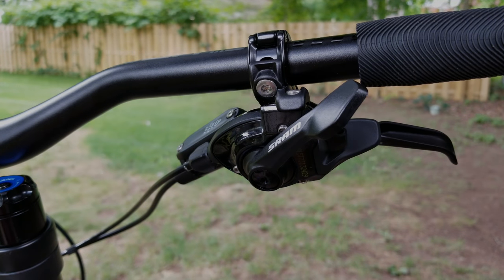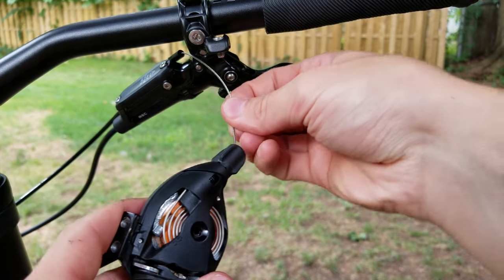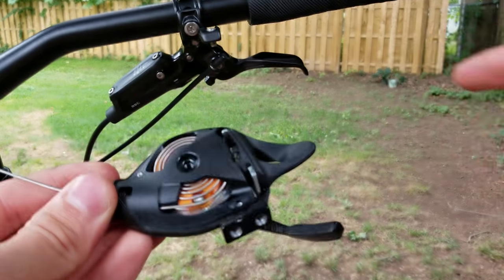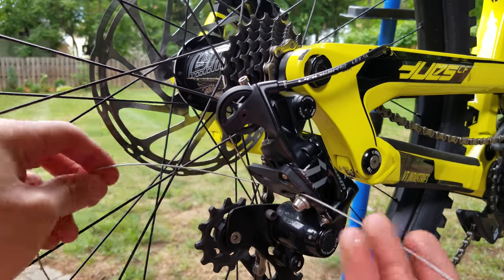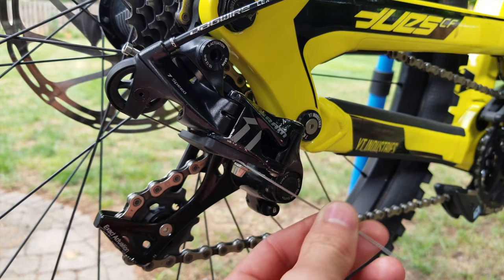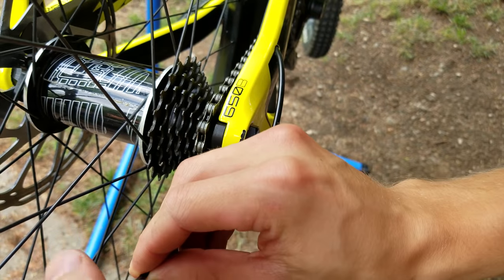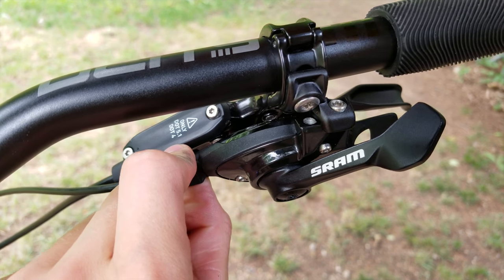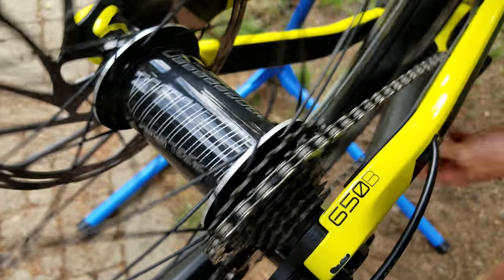How to Tune and Replace the Cable on a Sram Derailleur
Jackson goes over how to tune a Sram derailleur as well as replace the cable on a Sram derailleur. Both these tasks are fairly simple and will help your bike to run smoother and make it more enjoyable. The derailleur in this video is a Sram gx DH, but all one-by Sram derailleurs works the same.